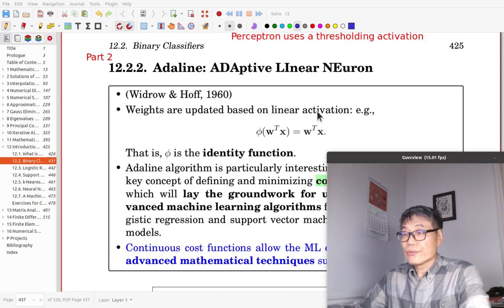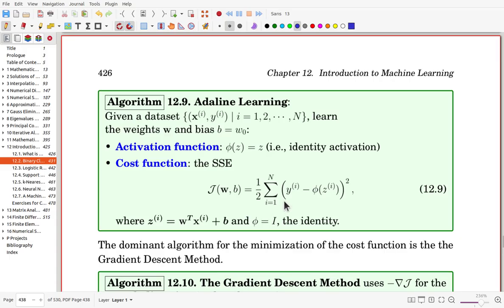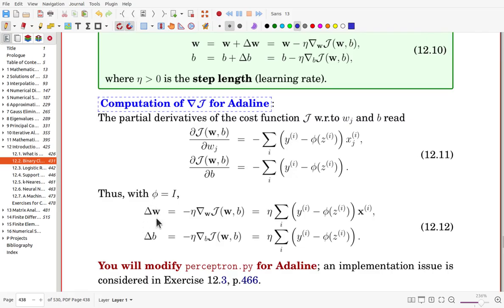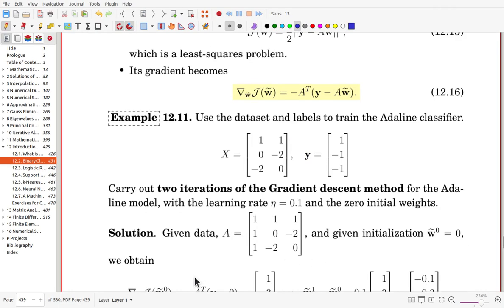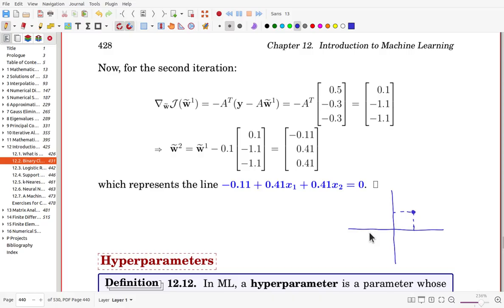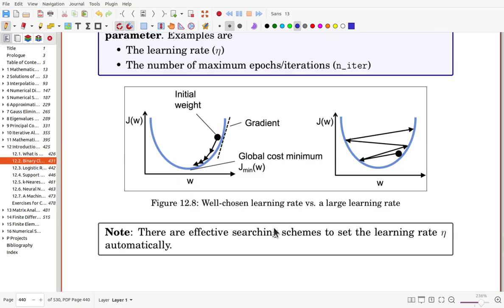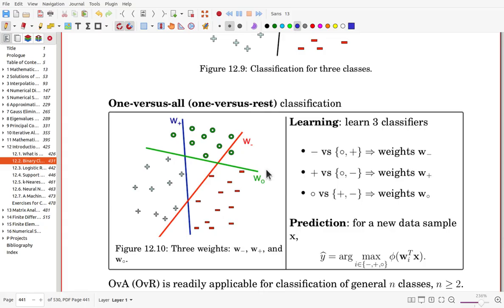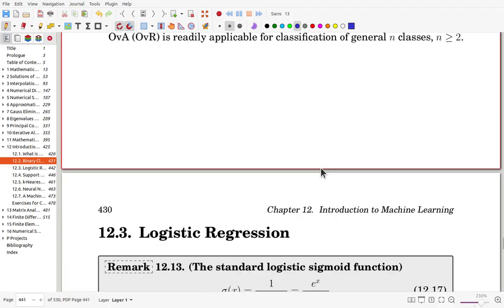MathTalent Numerical Analysis Sec 12.2 Part 2 Adaline Multi class Classification